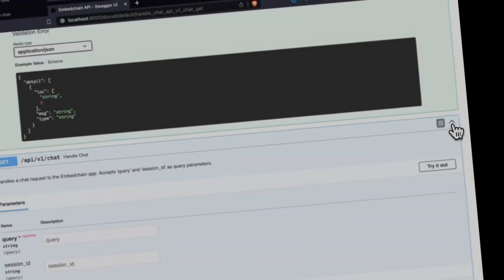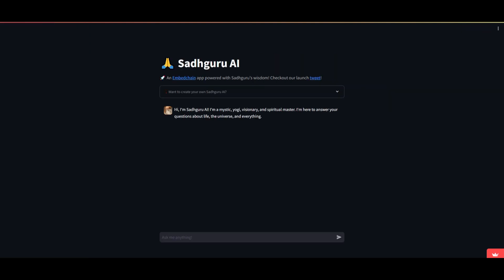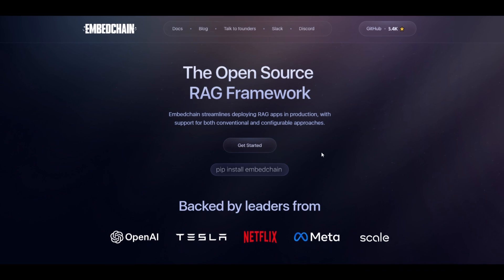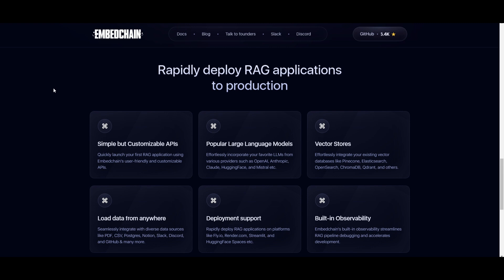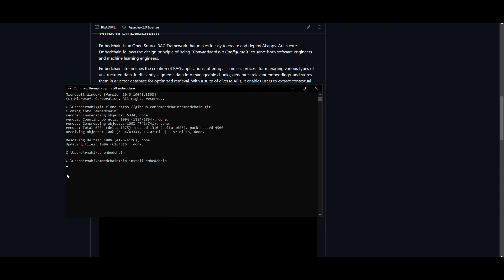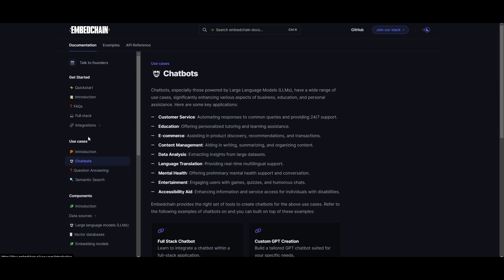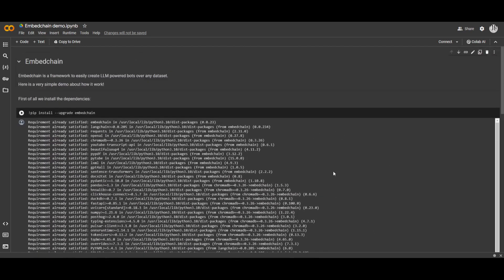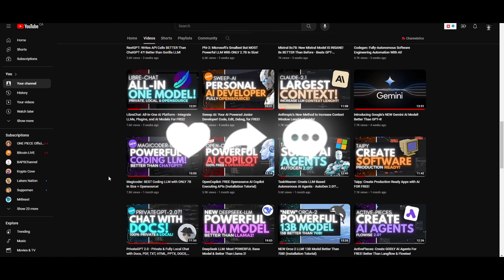Embedchain: BEST Way to Create Powerful LLM Apps Using RAG! (Opensource)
In this video, we dive deep into the core principles of Embedchain, presenting a powerful blend of conventional design and configurability catering to both software and machine learning engineers.

Embark on a journey where technology meets simplicity. Learn how Embedchain, as an Open Source RAG Framework, is set to redefine the landscape of AI app development.

Key Highlights:
- Conventional yet Configurable Design
- Streamlined RAG Application Creation
- Efficient Data Segmentation and Embedding
- Vector Database for Optimized Retrieval
- Diverse APIs for Contextual Information Extraction

## Additional Tags:
Embedchain, AI App Development, Open Source Framework, RAG Framework, Machine Learning, Software Engineering, Vector Database, API Integration, Unstructured Data Management, AI Innovation.